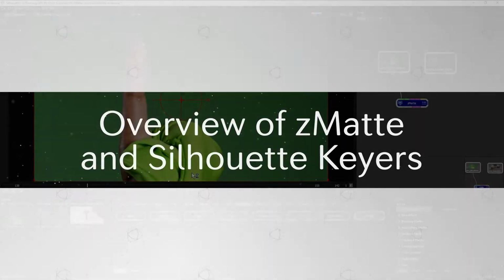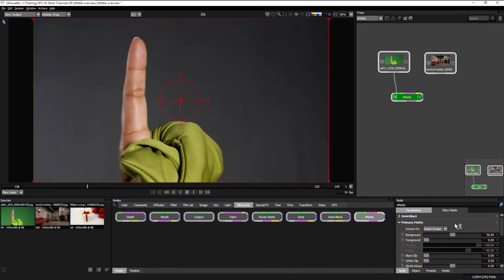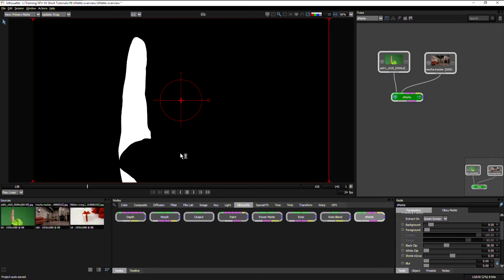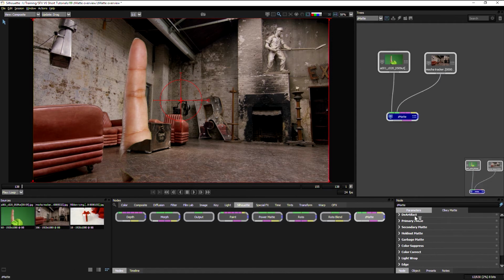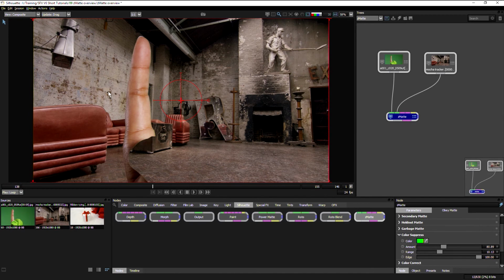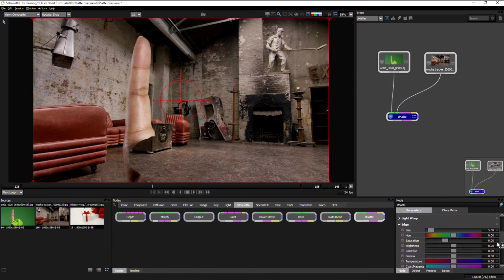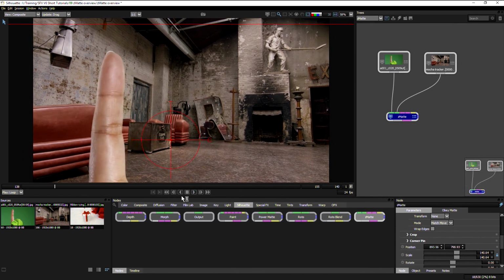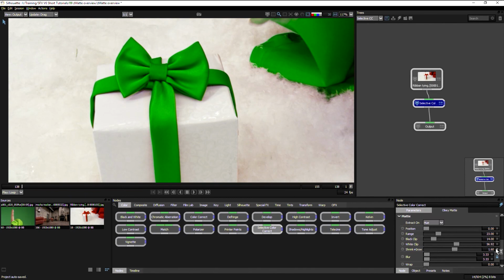SFX zMatte Keyers